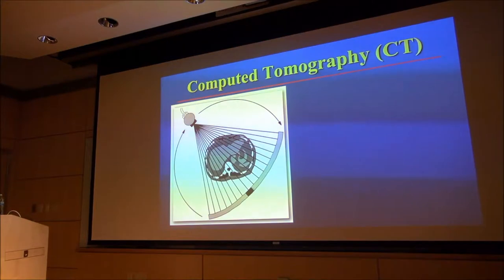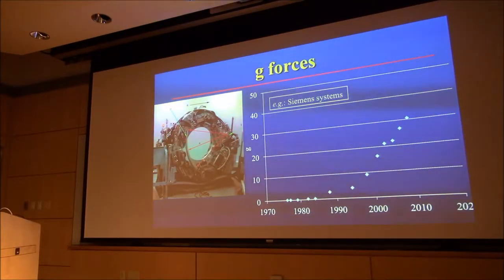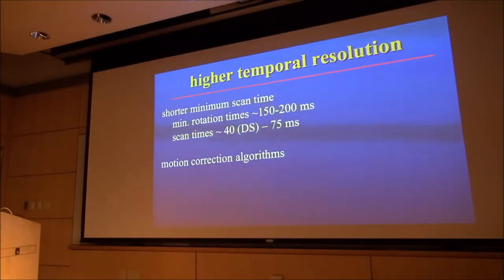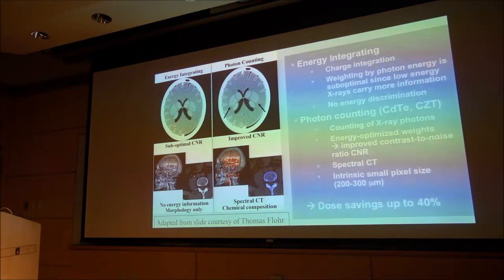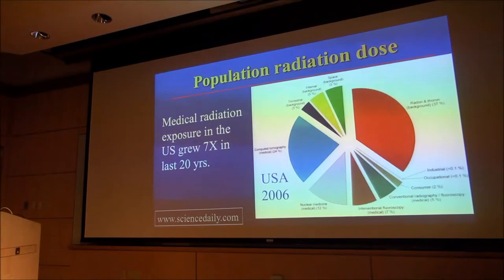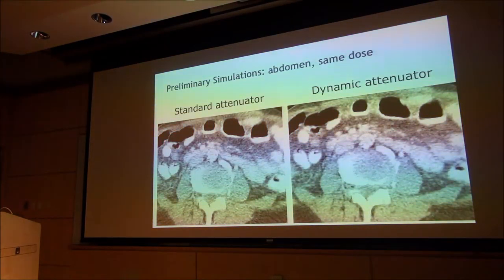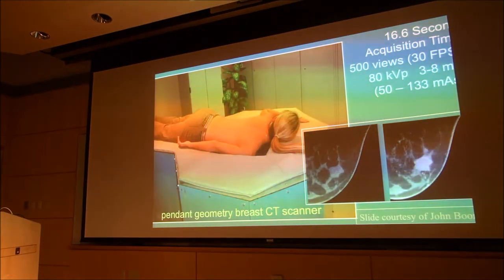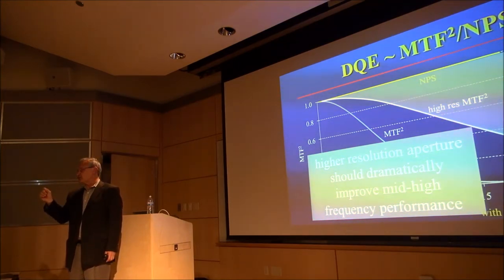BME Distinguished Seminar Series 2013: Norbert Pelc, Ph.D. "Future Directions in CT Imaging"